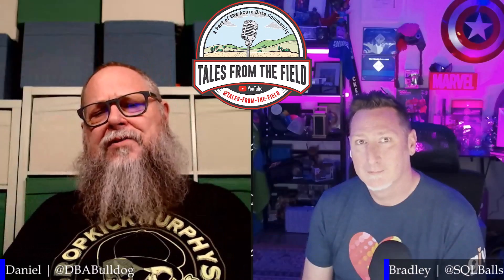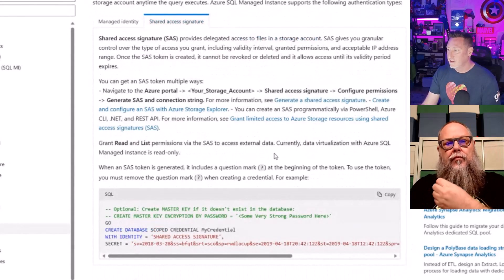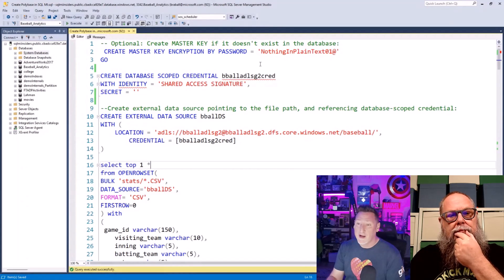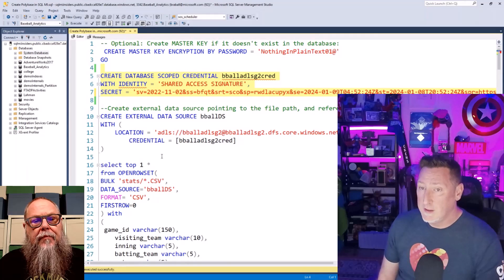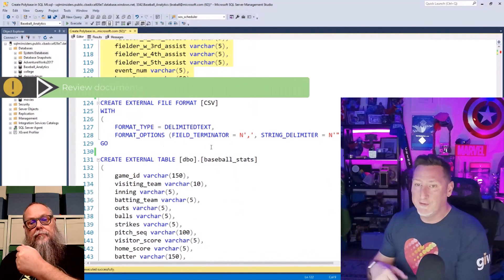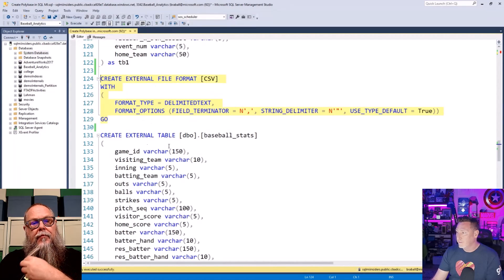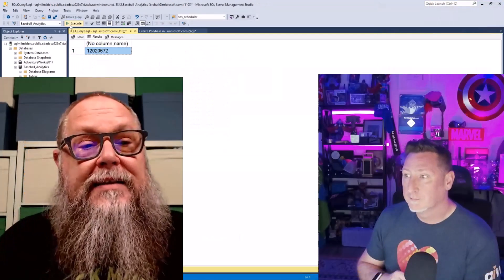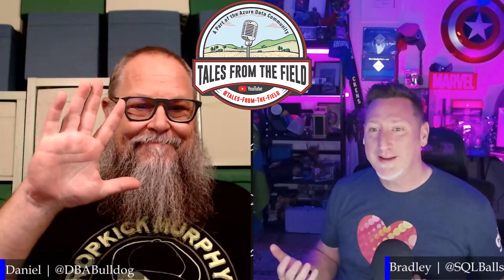How to Read Data From Azure Data Lake Storage Using Managed Instance with Data Virtualization!!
In this video Daniel Taylor, aka @DBABulldog , and Bradley Ball, aka @SQLBalls , join forces to show you how you can read THOUSANDS of files realtime and simultaniously from your AzureDataLake AzureStorage using AzureSQL managedinstance !

Chapters
00:00 Introduction
01:27 Review the Documentation
02:11 Demo - The data in Azure Storage Explorer
03:00 Demo - Create the Master Key
04:18 Demo - Create a Database Scoped Credential
04:59 Demo - Create External Data Source
05:47 Demo - Use OPENROWSET to read the data
06:44 Demo - Create External File Format
08:13 Demo - Create External Table & Read the Data
10:59 Sound Off

Here's the video that used the AzureSQL MI data in MicrosoftFabric
Microsoft Fabric Copilot for Data Factory! ETL & Date Dimension with Plain Text!